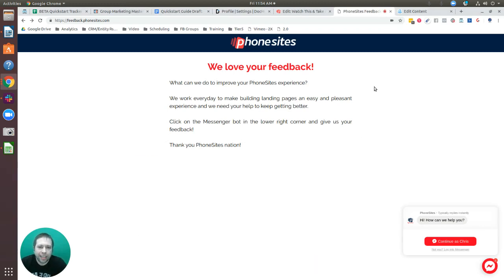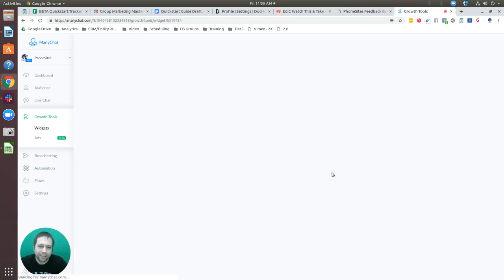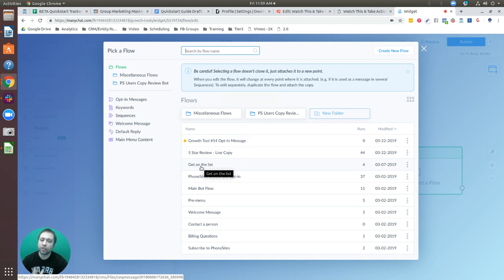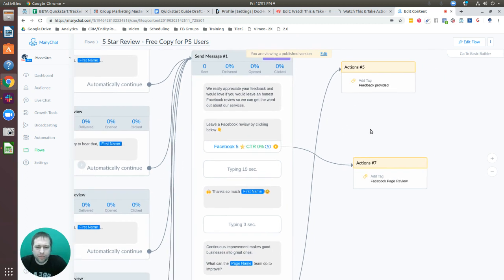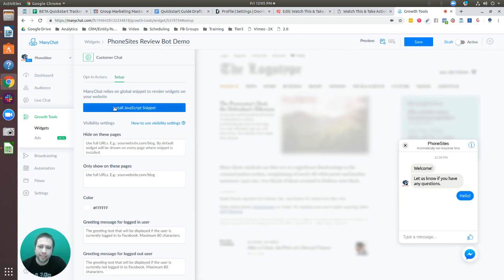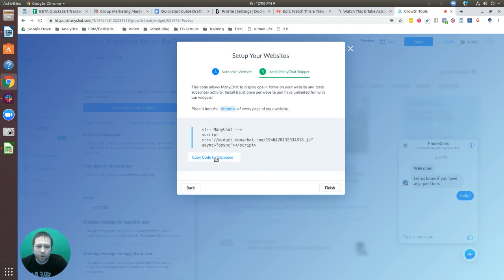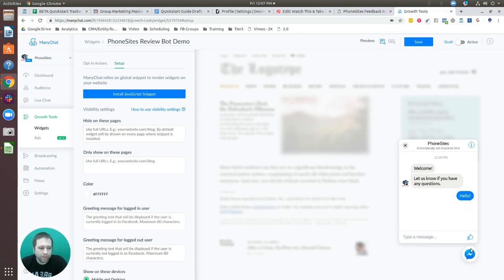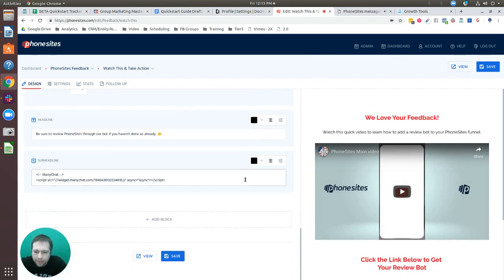PhoneSites Training - How to Add a ManyChat Review Bot Widget to PhoneSites